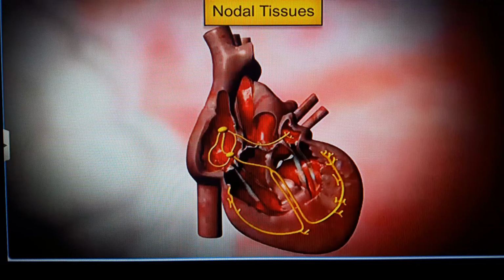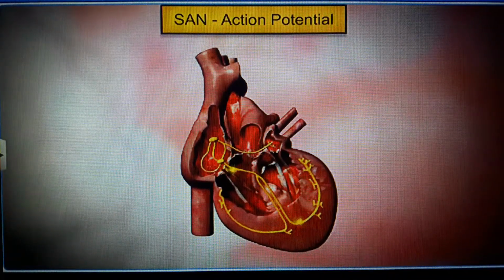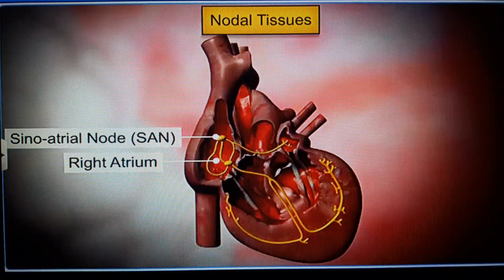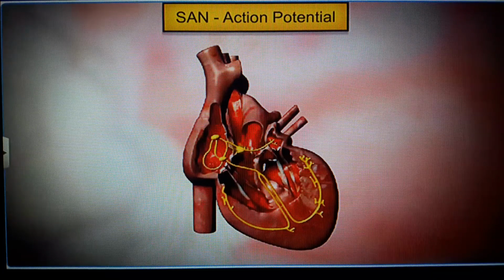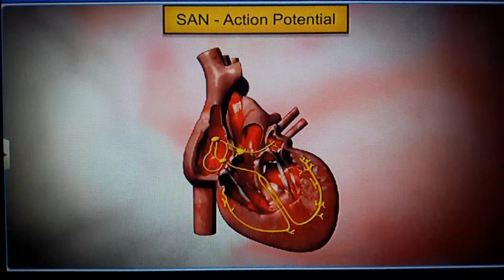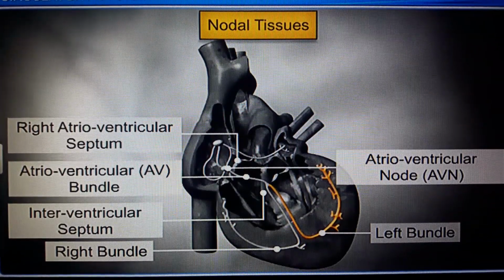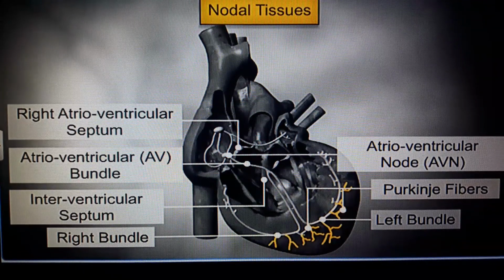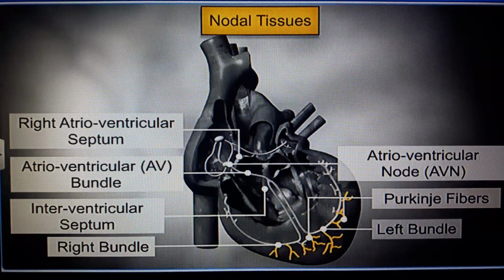BODY FLUID AND CIRCULATION | CLASS-11 | LECTURE-12 | EX-SITU CLASSES | ANIL KUMAR SINGH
TOPIC : BODY FLUID AND CIRCULATION | CLASS-11 | LECTURE-12